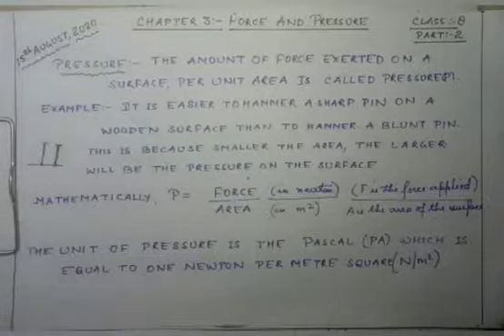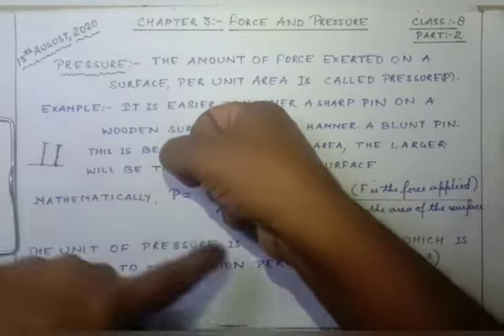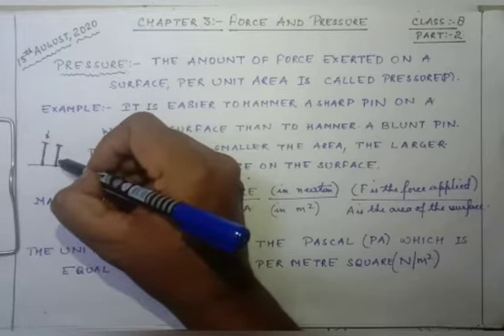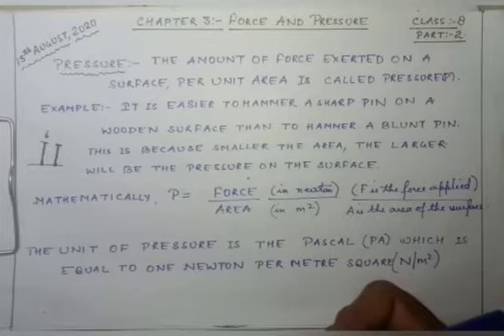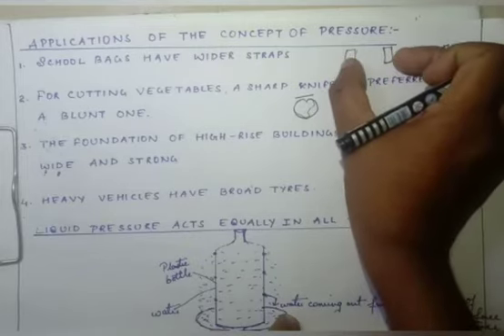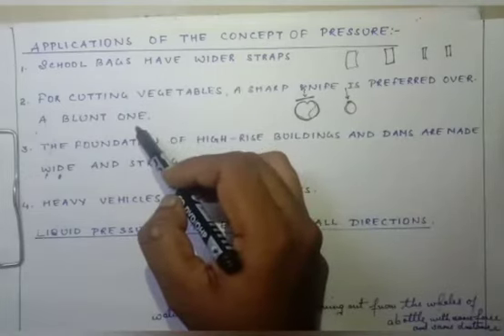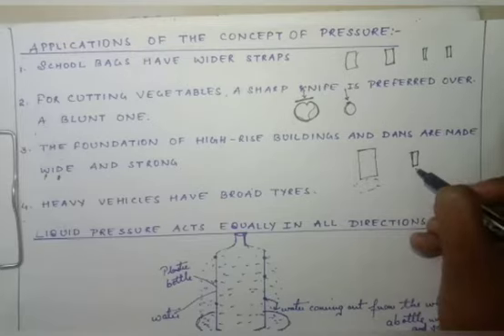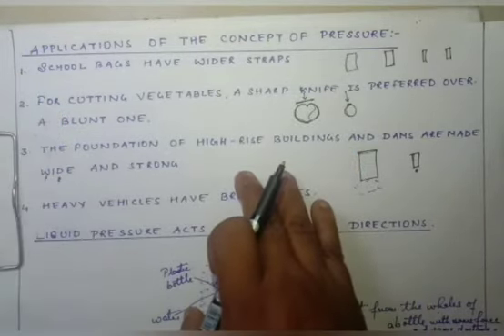Class VIII Physics-Ch-3 Force and Pressure Part-2